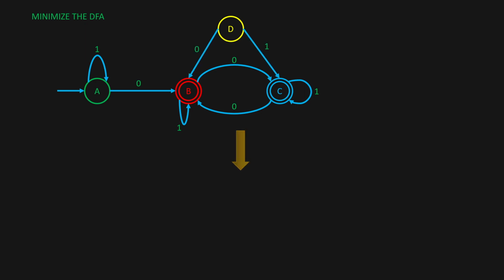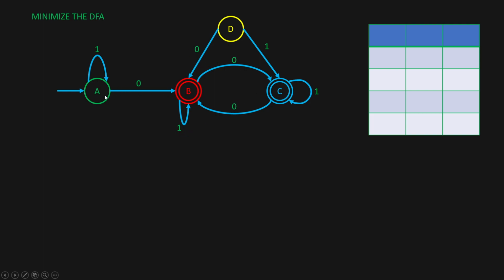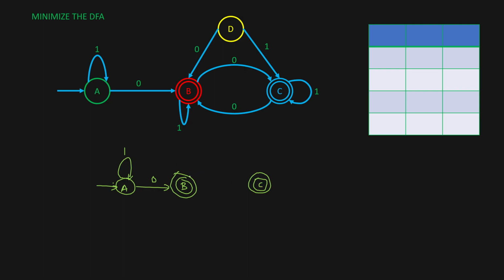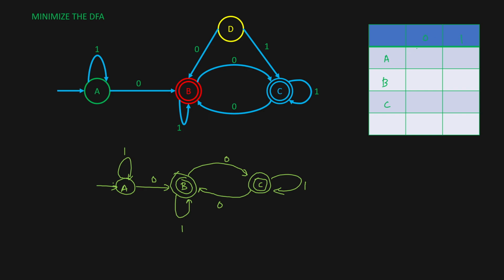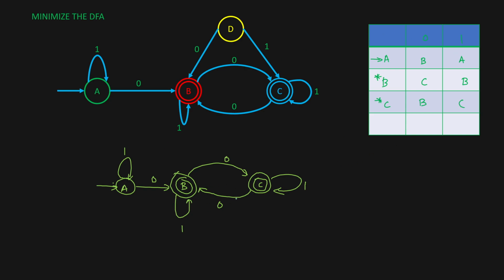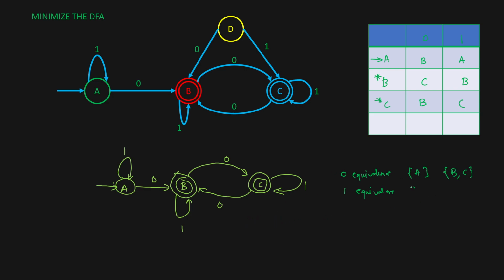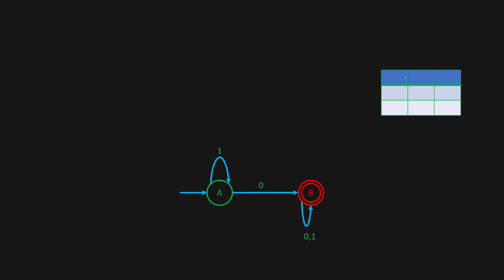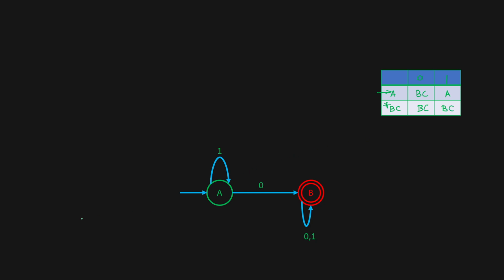Deterministic Finite Automata Minimization Solved Example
DFA MINIMIZATION EXAMPLE |Solved Example of Deterministic Finite Automata Minimization
In this Theory of Computation tutorial we will solve an example of DFA minimization i.e. Deterministic Finite Automata Minimization.
Thank you for your Support.